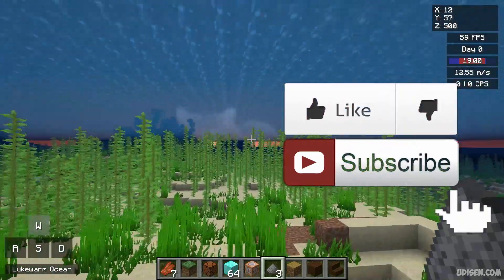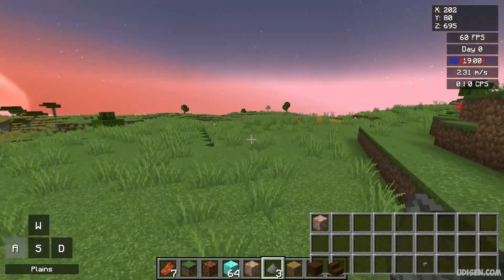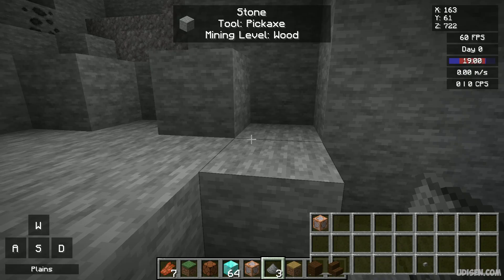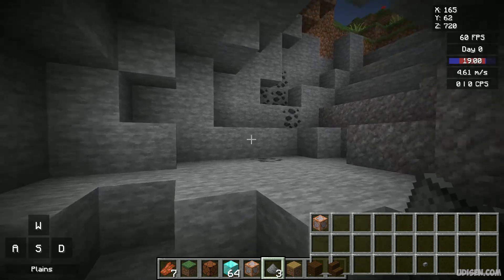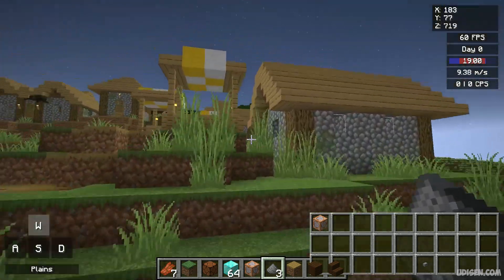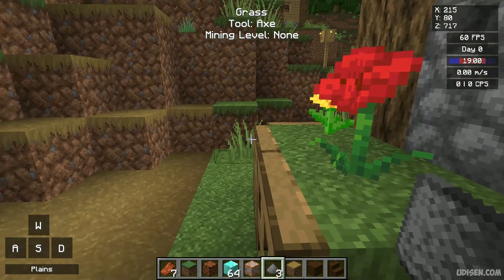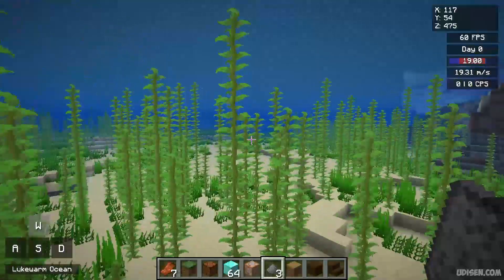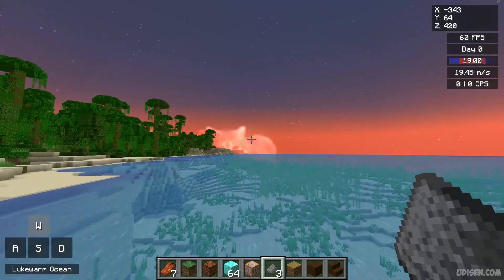FULLBRIGHT Mod in Minecraft 1.21.10 - how to use Gamma Night Vision 1.21.x FABRIC (2025)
Tutorial for NEW Full Bright Cheat mod and show how work all functions in mod in Minecraft 1.21.x with Fabric. ■ Mod form video